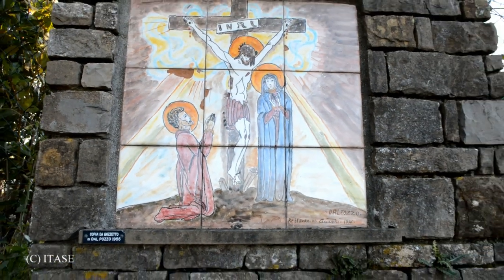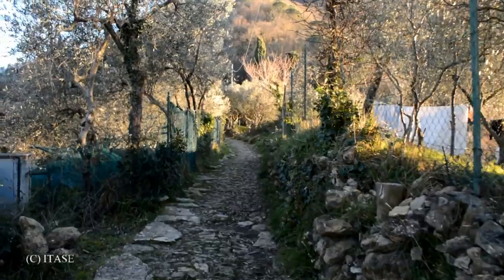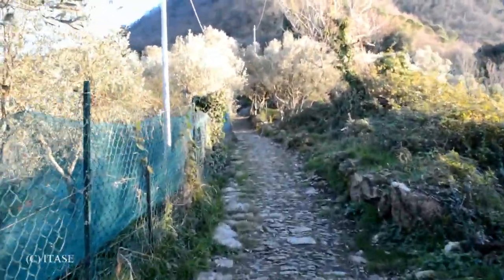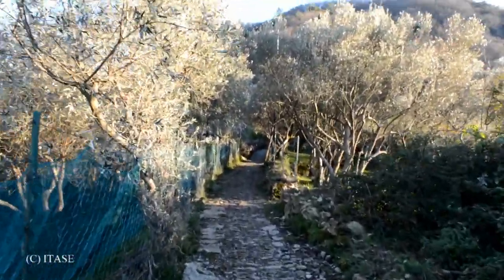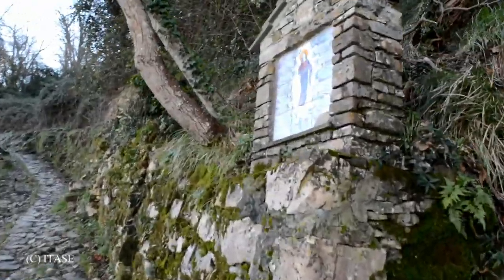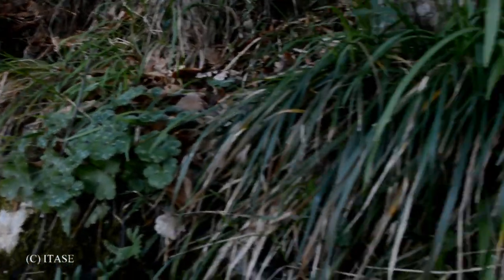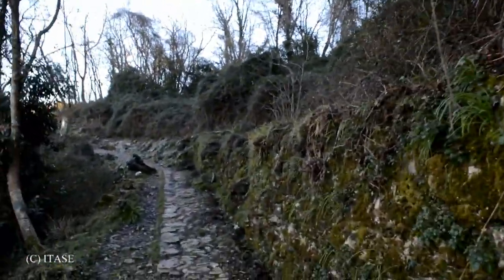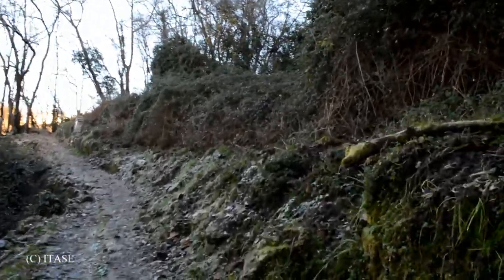CAMOGLI - Escursione 2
Camogli, Gennaio 2021
Un'altra escursione nel comune di Camogli, partenza dalla frazione di San Rocco e si sale fino a Pietre strette ...